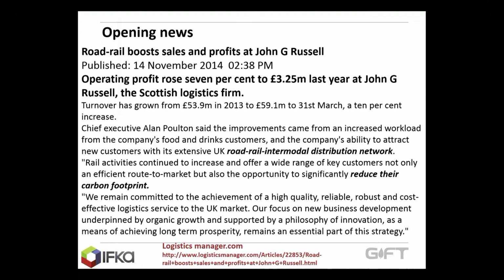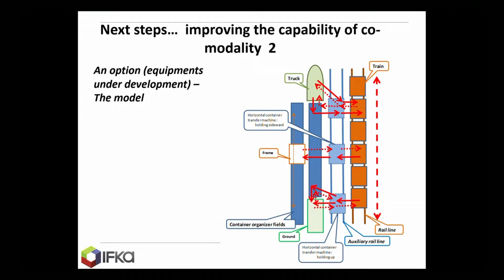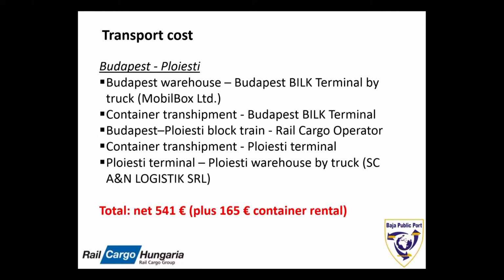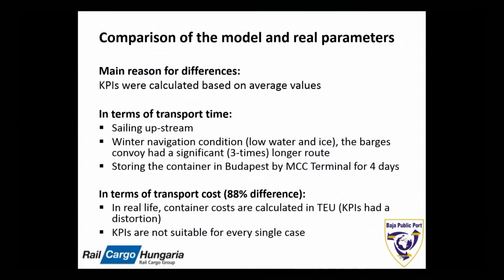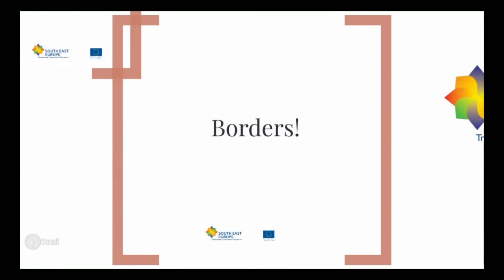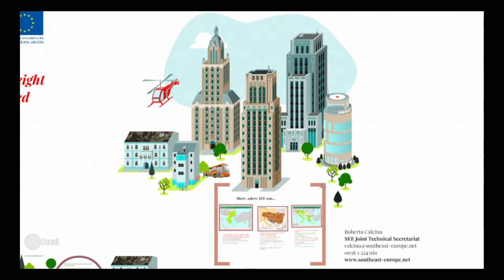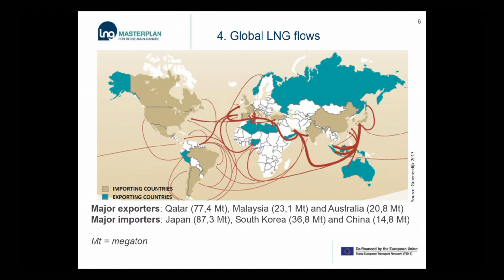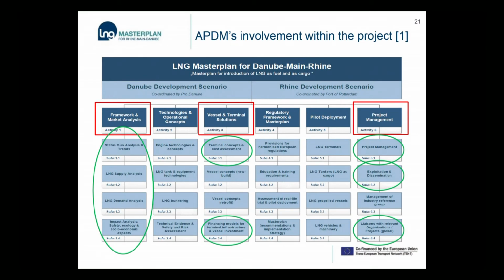GIFT - egy logisztikai stratégiai EU-s projekt eredményei és jelentősége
A GIFT-projekt legfőbb célja a délkelet-európai régiók közlekedési ágazatának feltérképezése, elemzése és helyzetértékelése. Egyúttal olyan új irányelvek és stratégiák megfogalmazására is szükség van, amelyek az infrastruktúra, folyamat, eszköz, ICT, jogszabály, norma és a harmonizáció/szabványügy kérdéseiben egyaránt az innovatív, zöld intermodális árufuvarozási folyosókat fejlesztik. A GIFT-projekt három páneurópai közlekedési folyosót, név szerint a szinte egész délkelet-európai térséget lefedő IV., V. és VII. folyosót veszi vizsgálat alá. Eredeti célkitűzésének úgy tehet eleget, hogy a GIFT-konzorcium feltérképezi és a közlekedési stratégia, a működés és az irányelvek alapján értékeli a három kiválasztott közlekedési folyosó jelenlegi helyzetét. Ezt követően – elemzéseink eredményeire alapozva – a GIFT-projekt lényegi és gyakorlati javaslatokat állít össze a jelenlegi közlekedési hálózat fejlesztésére, valamint releváns irányelveket határoz meg a kiválasztott folyosók zöld közlekedésének előmozdítására. Annak érdekében, hogy a javaslatok hatékonyságát felmérje, a GIFT-projekt több, a környezetbarát működést elemző eszközt is fejleszt majd. Ezek célja, hogy felmérjék a javasolt fejlesztéseknek és irányelveknek az utazások, szállítások időtartamára, költségeire, kockázataira és károsanyag-kibocsátására gyakorolt hatását.